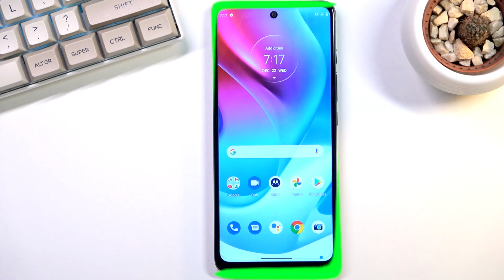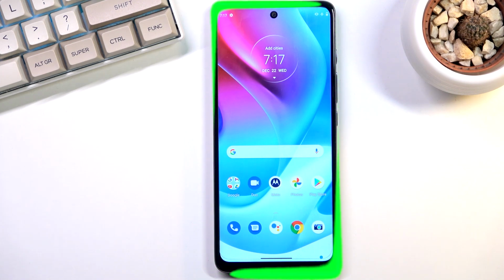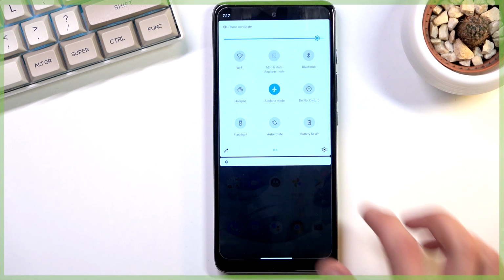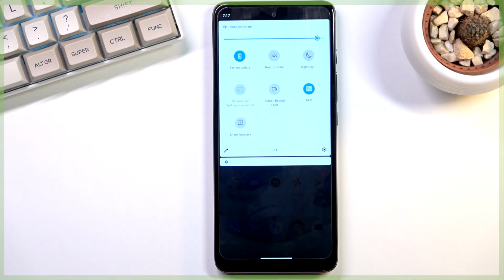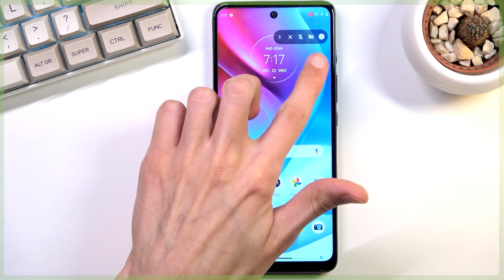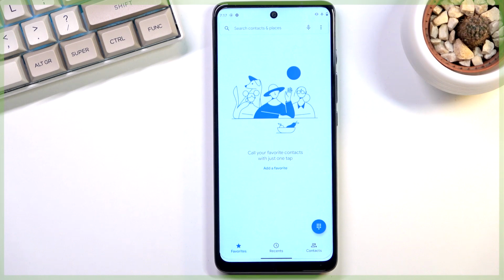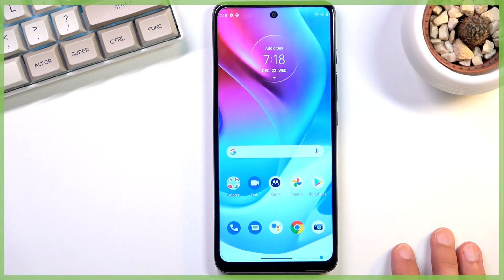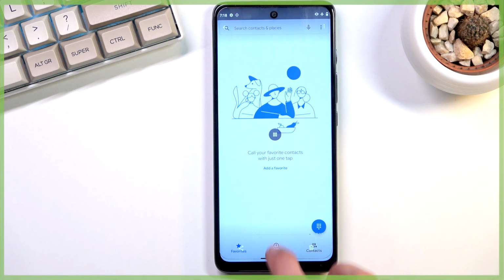MOTOROLA Moto G60s – How to Record Screen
Learn how to record your screen on the MOTOROLA Moto G60s with this easy step-by-step guide. In this video, we show you how to use the built-in screen recorder feature on your Moto G60s, including how to access the screen recorder from the notification panel, start and stop your recording, and where to find your saved screen recordings in the Photos app. We also explain why some apps, like Netflix, may block screen recording and what to expect if you see a black screen in your recording. Whether you want to capture app activity, create tutorials, or save important moments on your device, this video will help you get started with screen recording on your MOTOROLA Moto G60s.

How to record screen on MOTOROLA Moto G60s?
How to find screen recordings on MOTOROLA Moto G60s?
Why is my screen recording black on MOTOROLA Moto G60s?

0:00 Introduction
0:08 Accessing the screen recorder
0:24 Starting a screen recording
0:41 What gets recorded
0:50 Stopping the recording
1:04 Apps that block screen recording
1:29 Finding your screen recordings
1:45 Playing back your recording
1:55 Summary and tips